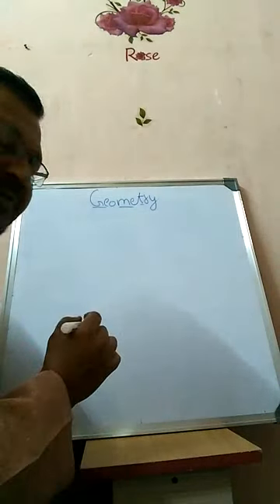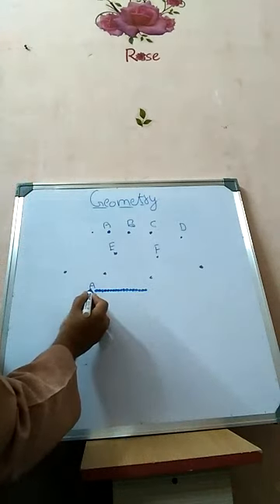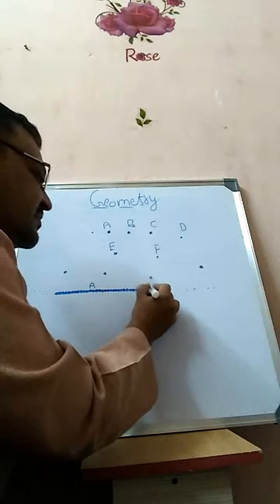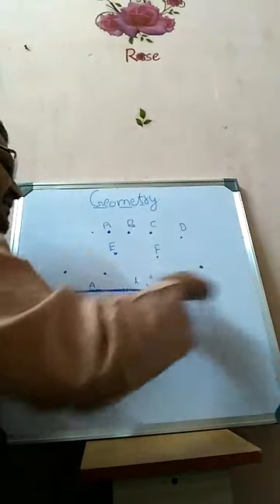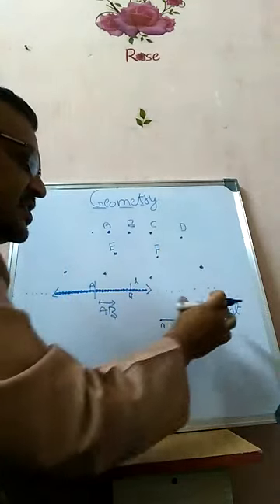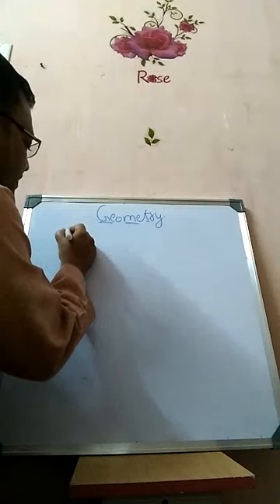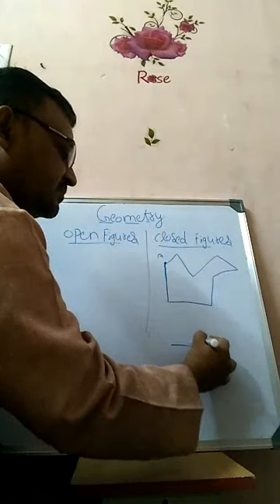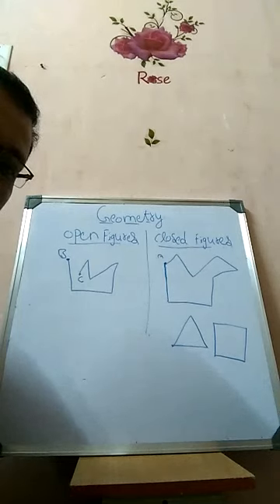08.06.20, class 5, Mathematics